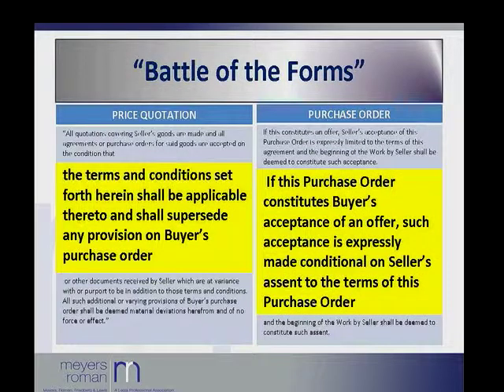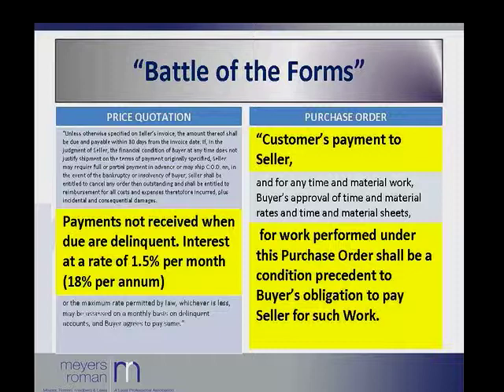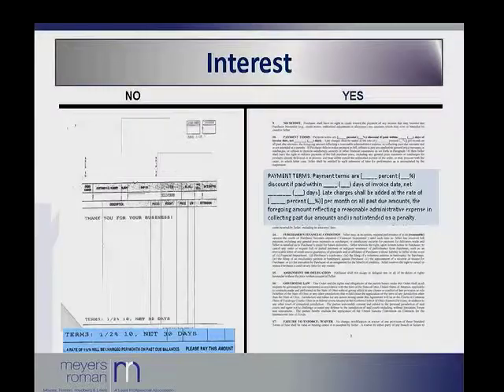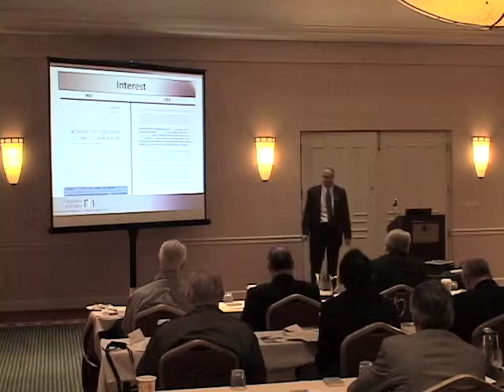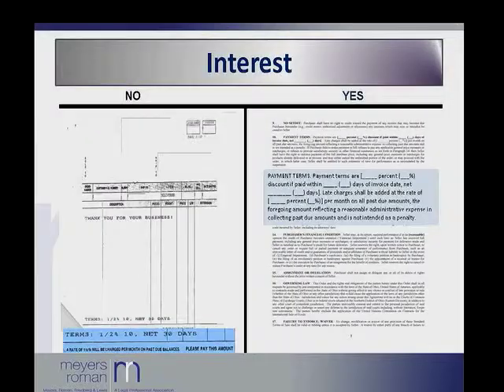Purchase Order Pitfalls and Protections - Part 3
Do you or your clients buy or sell materials or equipment? Ohio has a surprising set of statutes that deals specifically with these contracts. In this video, Meyers, Roman, Friedberg & Lewis teaches you: 1) Which terms control, the purchase order or the acknowledgement. 2) Controlling your liability using specific statutory language. 3) How Implied Warranties can survive your best attempt to limit them.